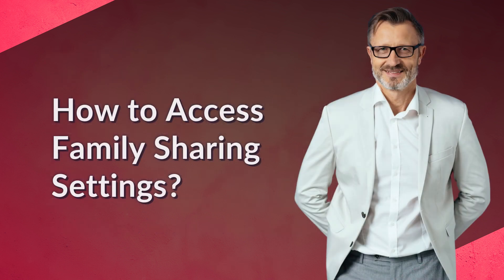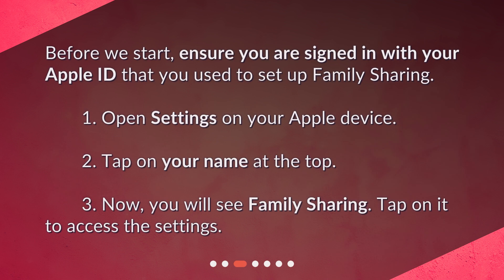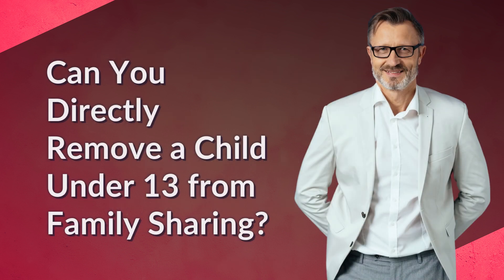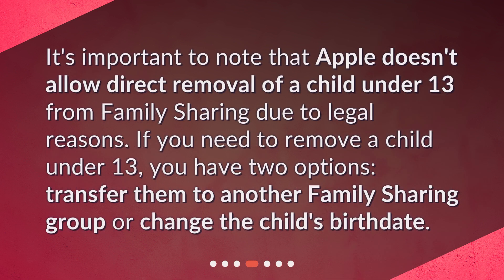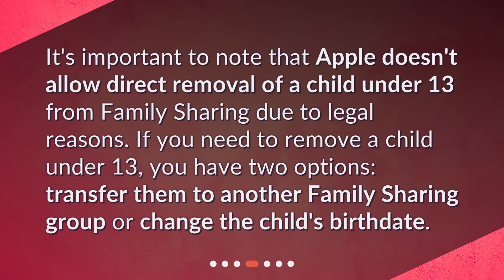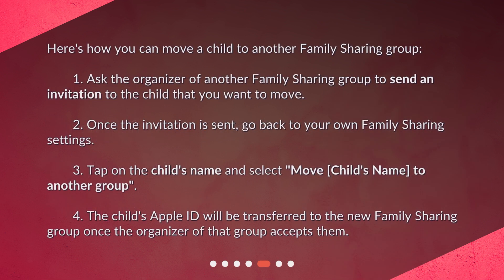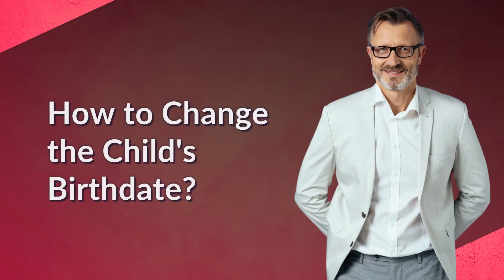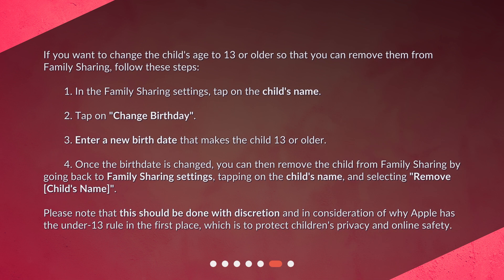What are the steps to remove a child from Family Sharing under 13?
How to Remove a Child Under 13 from Family Sharing: A Simple Guide • How to Remove a Child Under 13 from Family Sharing: A Simple Guide. Learn how to make changes to your family group and remove a child under 13 from Family Sharing on an Apple device. Follow our step-by-step guide and make the necessary changes hassle-free!

00:00 • What are the steps to remove a child from Family Sharing under 13?
00:24 • What is Family Sharing?
00:49 • How to Access Family Sharing Settings?
01:13 • Can You Directly Remove a Child Under 13 from Family Sharing?
01:35 • How to Transfer a Child to Another Family Group?
02:11 • How to Change the Child's Birthdate?